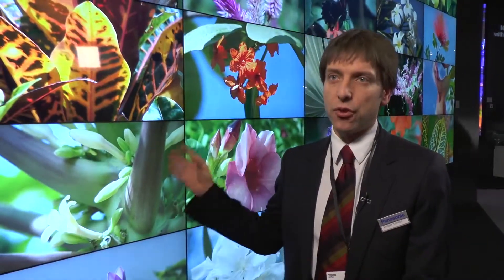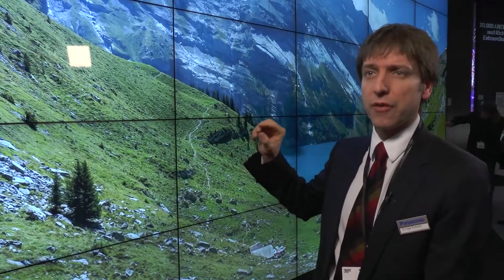ISE2013: Panasonic Video Wall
This 55" video wall has been designed to be extra robust but still only have a break of 5.3mm in-between each screen